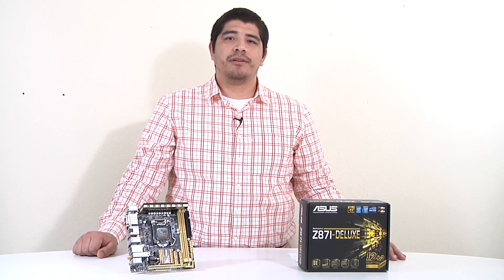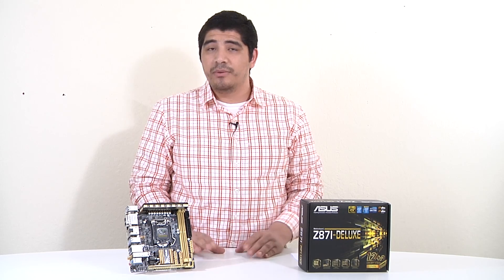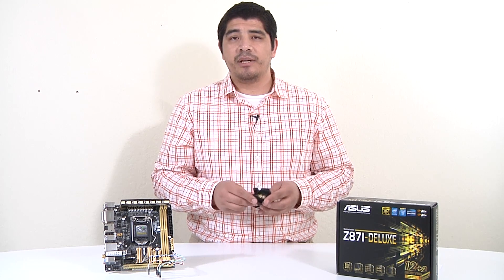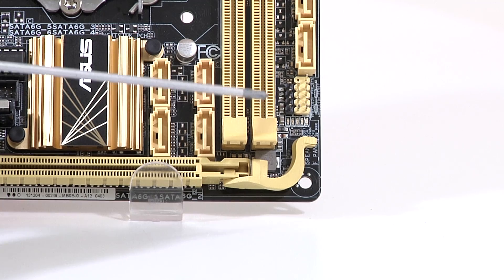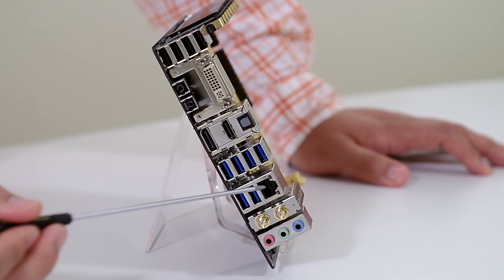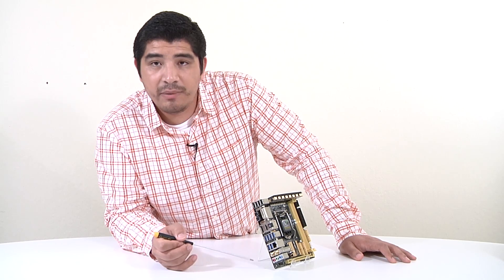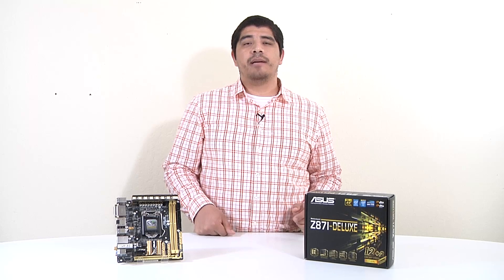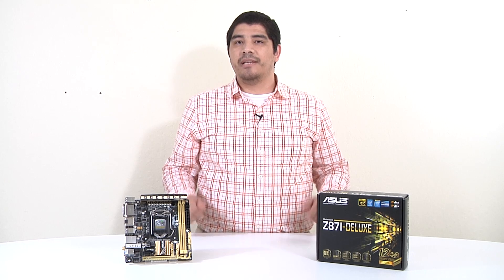ASUS Z87I-DELUXE Motherboard Overview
JJ introduces the ASUS Z87I-DELUXE Mini-ITX motherboard. Despite its mini size, the Z87I-DELUXE makes no sacrifices in performance and connectivity.

With 802.11ac, 4 fan headers, and 6 SATA 6 GB/S ports, you'll be able to connect all your peripherals and still have extra breathing room in your chassis. Its Vertical 12+2 DIGI+ VRM delivers full scale power and ASUS AI Suite 3 provides access to robust overclocking features.